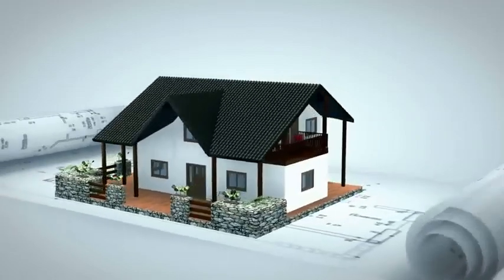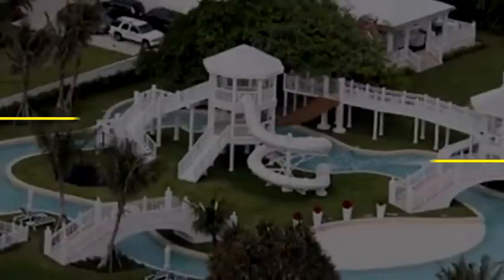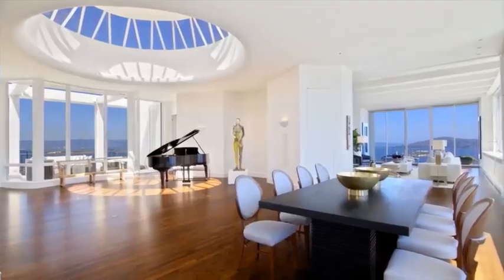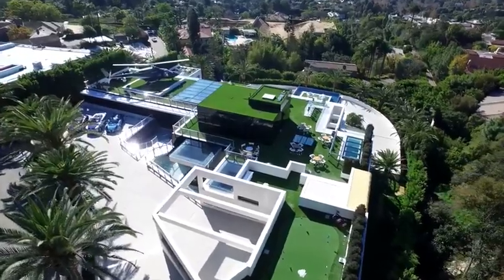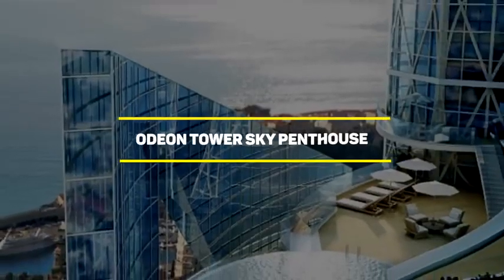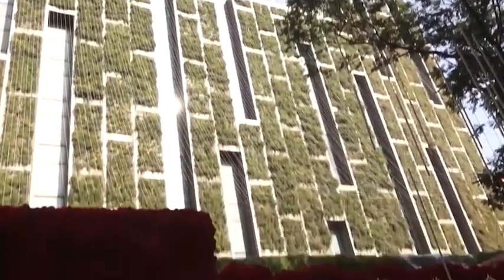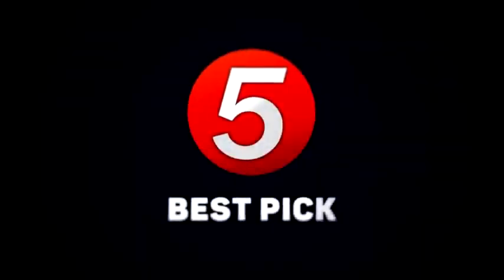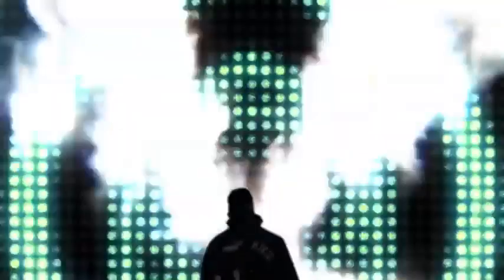Top 10 Most Luxurious Houses In The World